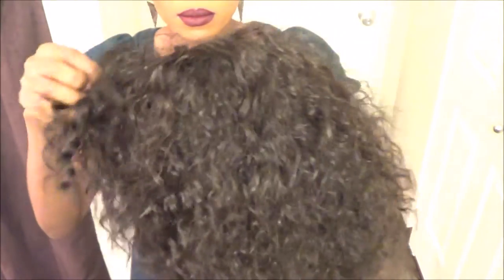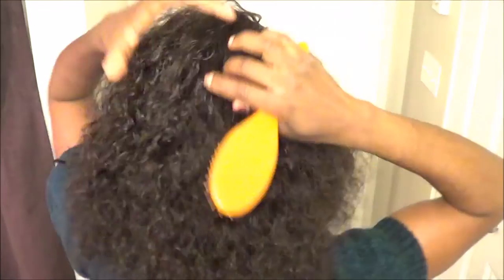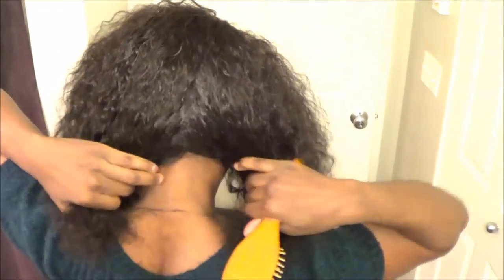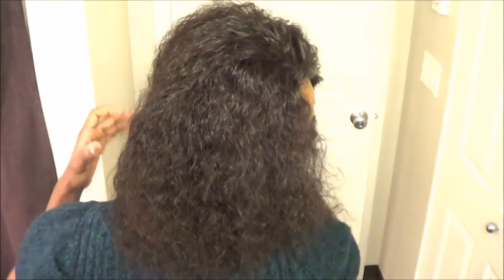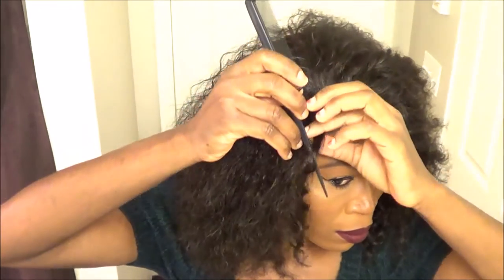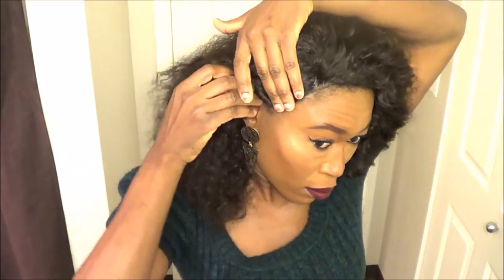Its a wig: Lace Summer Lace Front Wig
NAME: It's a Wig Lace Front Synthetic Wig SUMMER
COLOR SHOWN: 2
MATERIAL: Futura Heat resistant Fibers
TYPE: Lace front wig
LENGTH:Short/Curly
HEAT SAFE: Yes - Up to 400°F / Heat resistant fiber
DESCRIPTION:
Premium Futura Fiber Hair.
Flexible easy styling hairline.
High Tex-heat resistant fiber / Safe up to 400F.